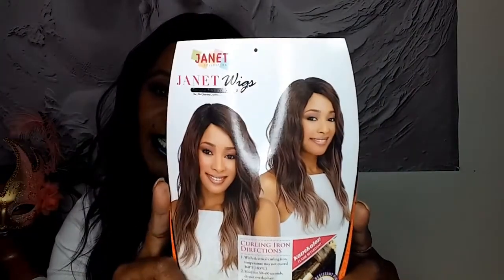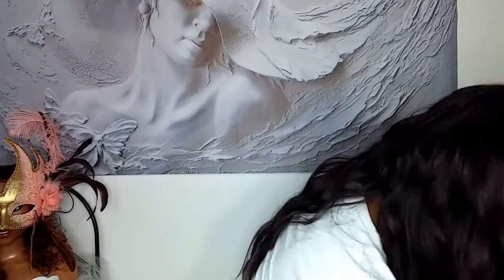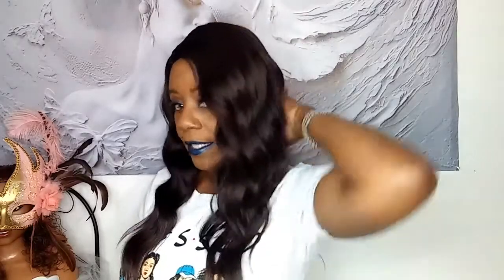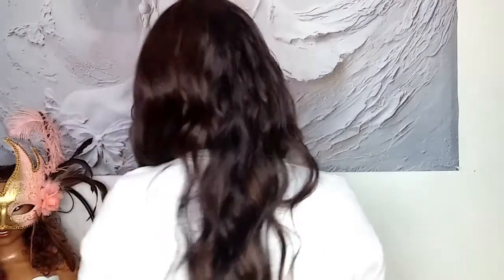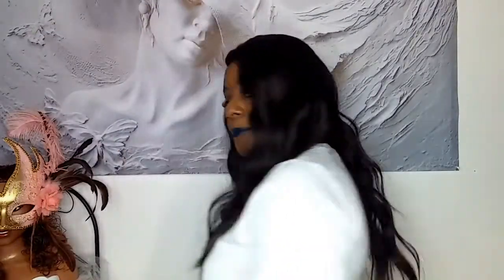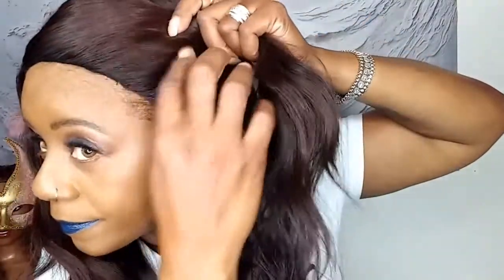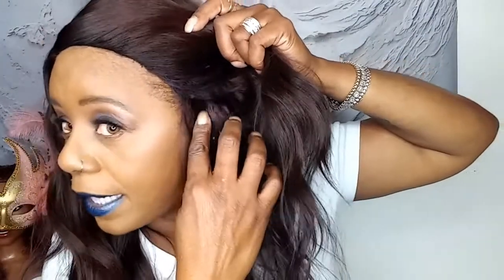Janet Collection wigs/Kiss Part-orbit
Hello. Everyone
Today's review is another wig from the Janet Collection, I hope you enjoy the video and this unit might be something you may like to try.

HAIR:
Janet Collection synthetic wig/Janet wigs

Style: Kiss Part-Orbit
Color: Chocolate

Full cap, no combs, adjustable straps and deep part
Premium synthetic fiber
Kanekalon hair, wavy pattern
Curler safe up to 360F
Heat resistant fiber

Have a Wigalicious Day

Link to This Bob is Beautiful video another Janet Collection wig